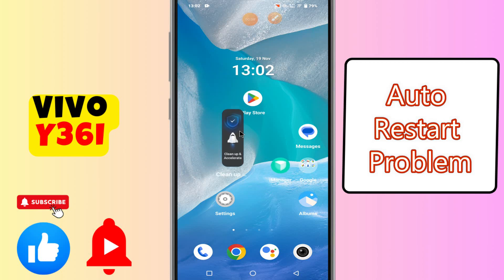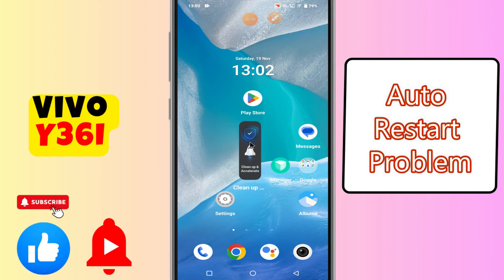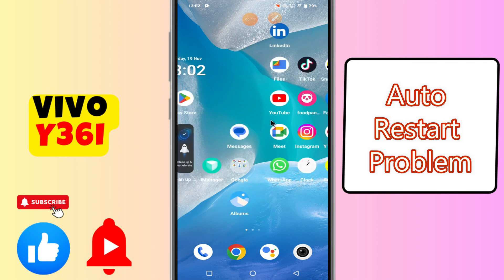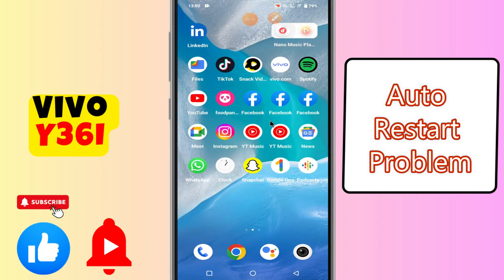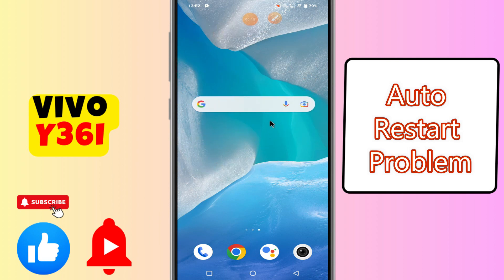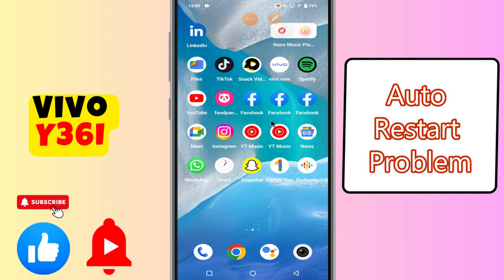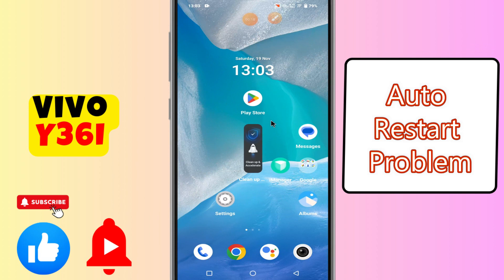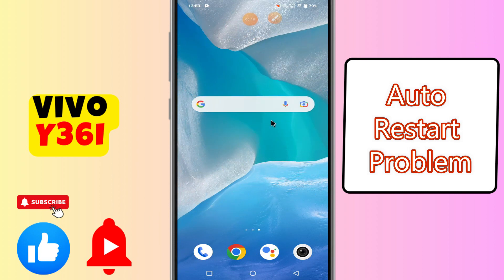Vivo Y36i Auto Restart Problem || How to change Auto Restart Problem || Auto Restart options